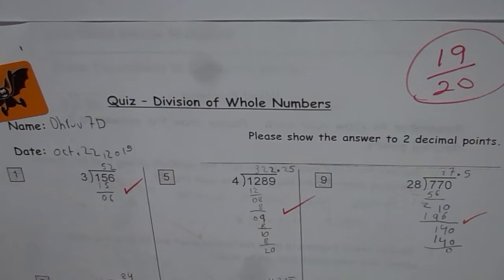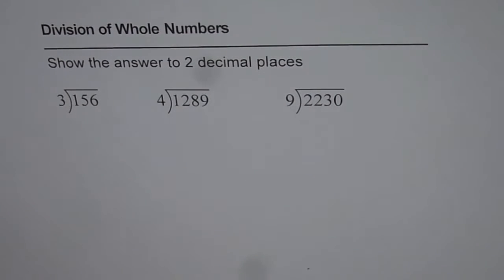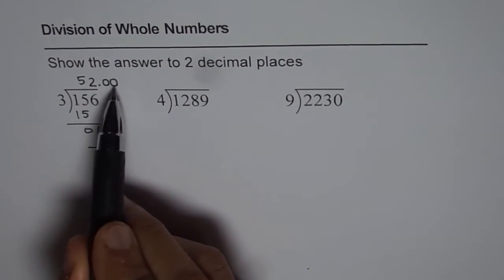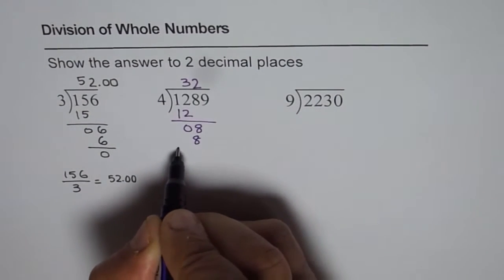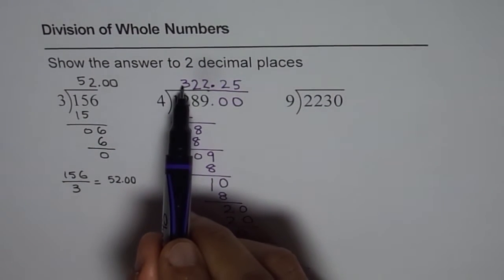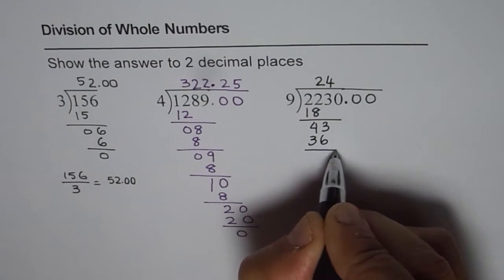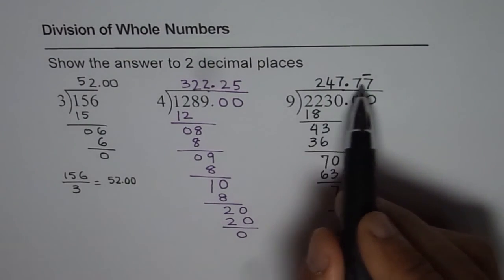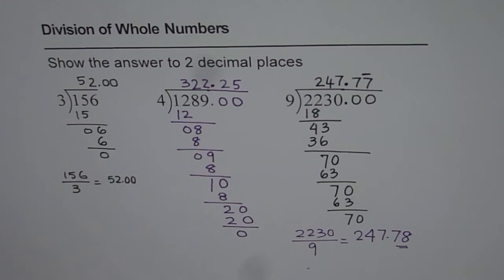How to Divide Whole Numbers and Get Answer to Two Decimal Places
Decimal numbers use base ten with numbers including 0, 1, 2, 3, 4, 5, 6, 7, 8, and 9. Write numbers as hundredths and thousandths when given in standard form